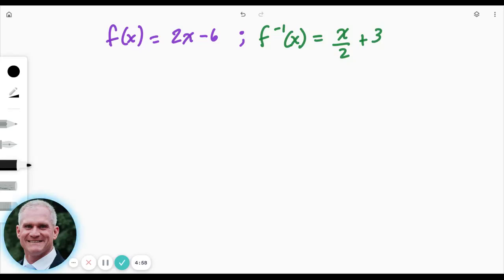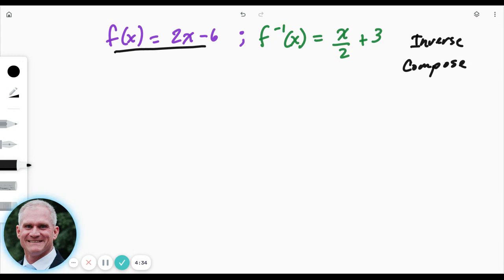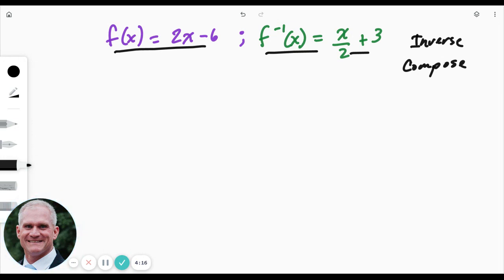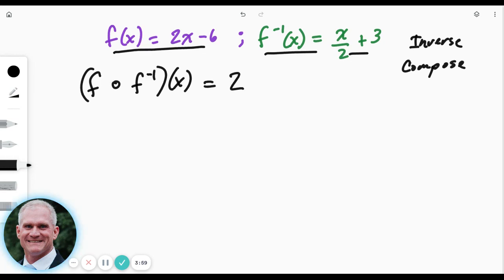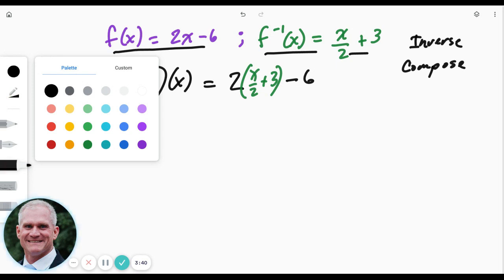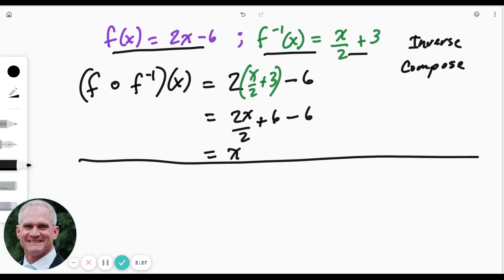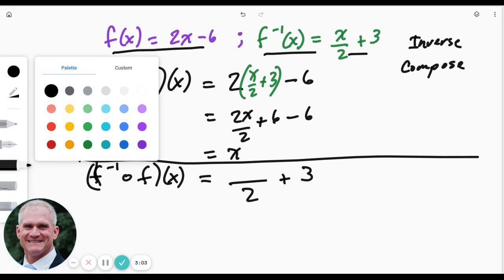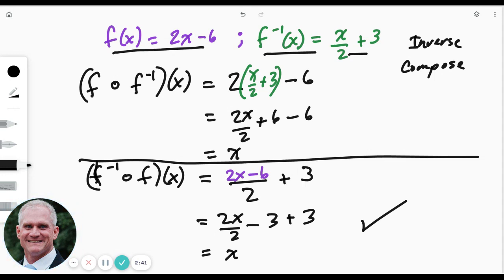Week 2 Composing Inverse Functions